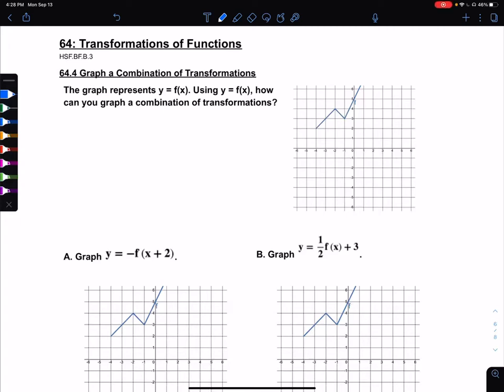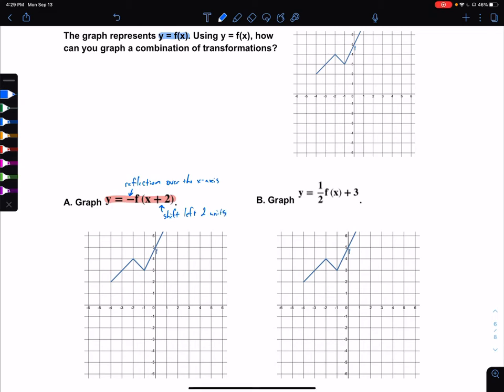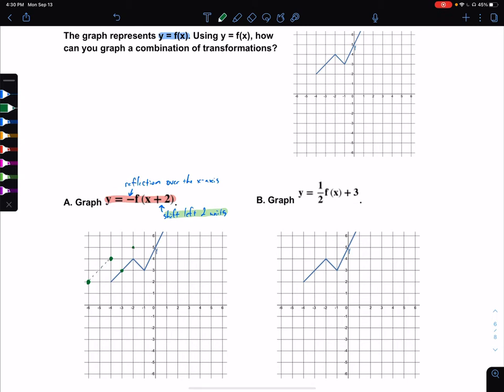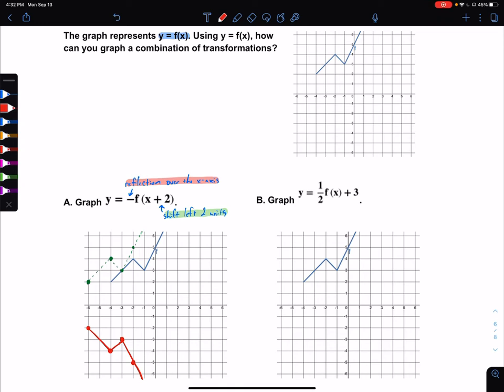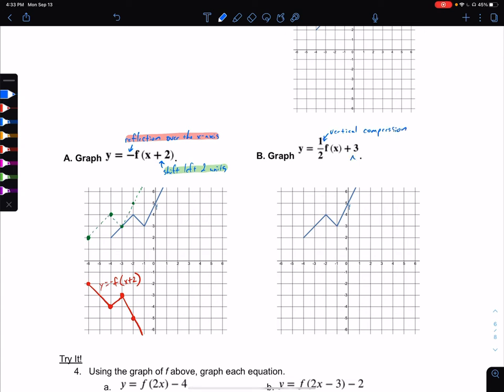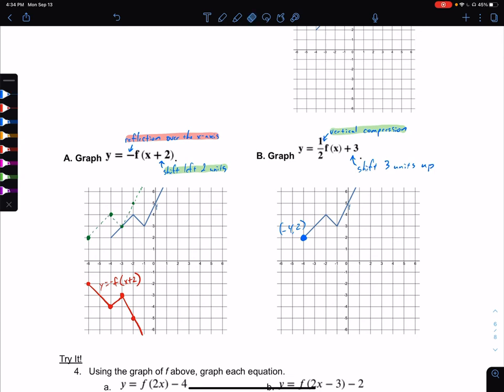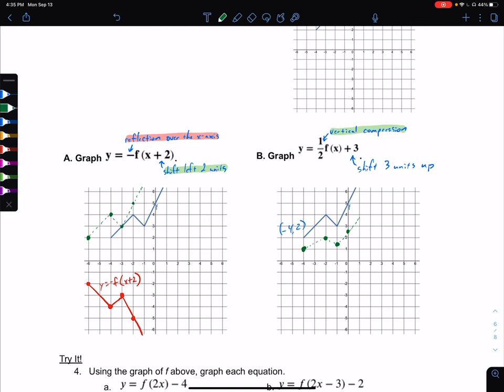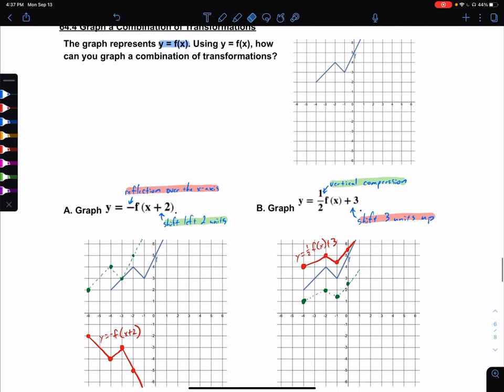64.4 Graph a Combination of Transformations